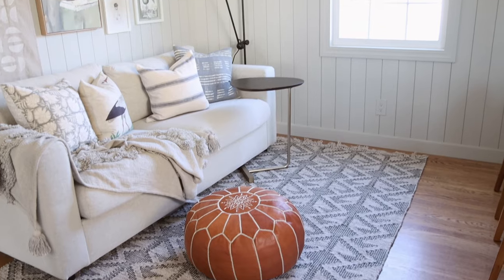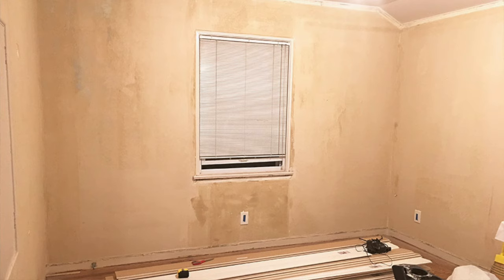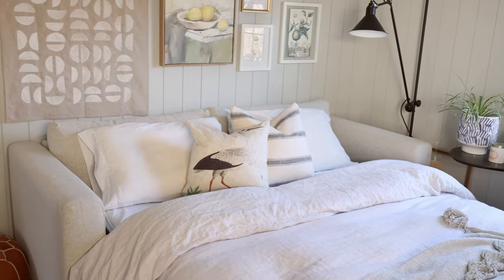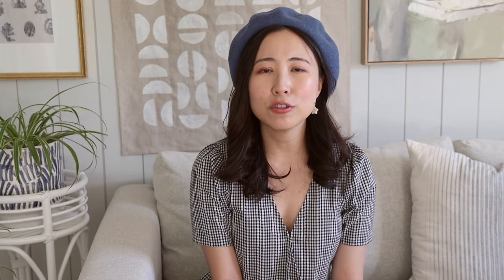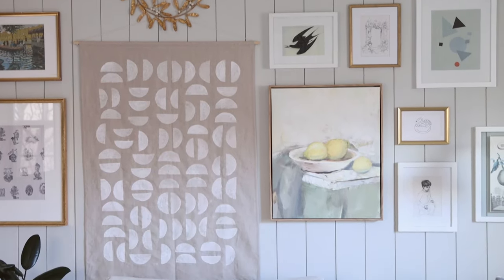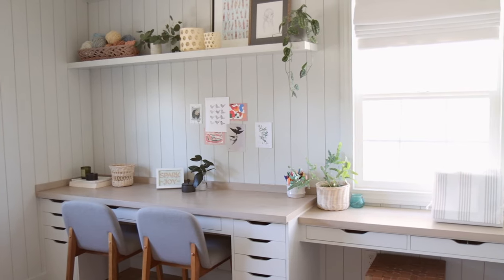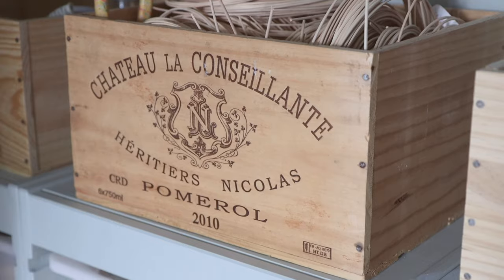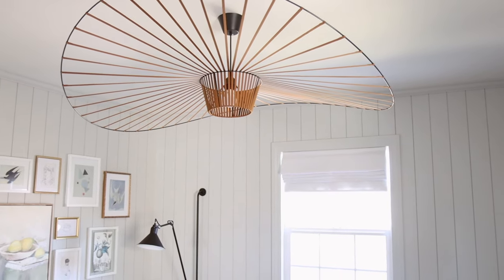Guest Room / Office Combo Tour + Tips on How to Design Multi-function Rooms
📗 Planning a room makeover?

I'm sharing a tour of my home office and guest bedroom combination makeover, where I walk you through all the transformations we did for this spare bedroom (with the power of DIY!). Plus I revealed my tips on how to design a multipurpose guest room, especially when you have small room.